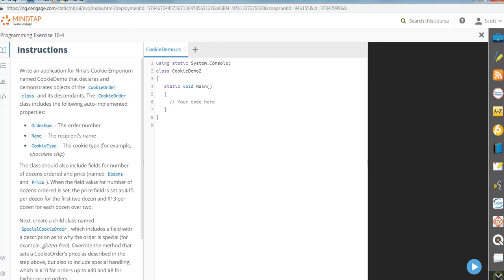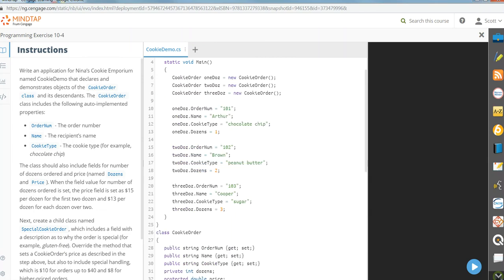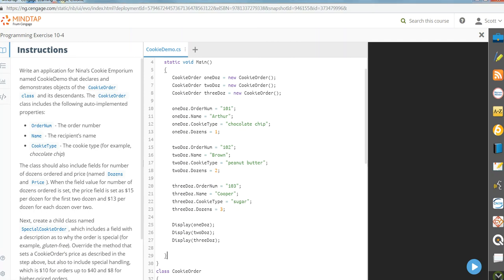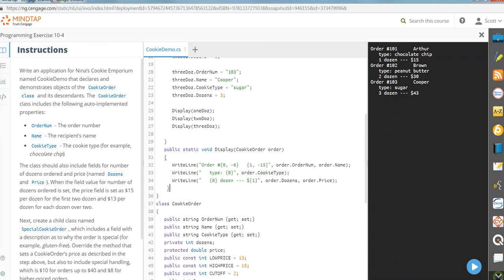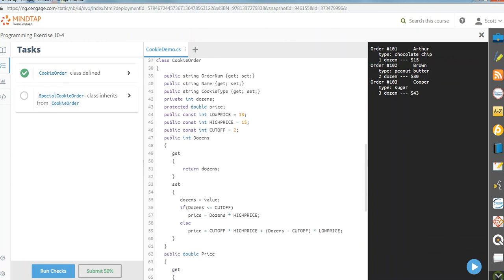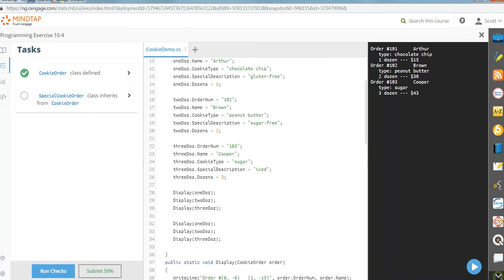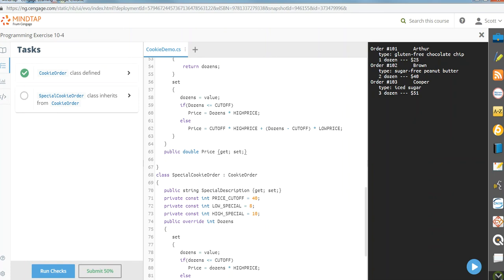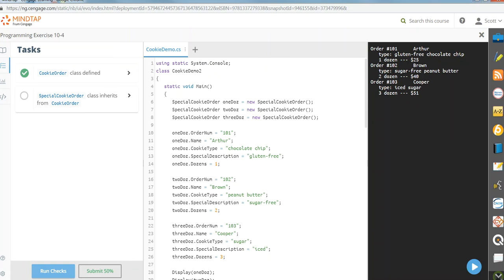COP2360 Programming Exercise 10-4